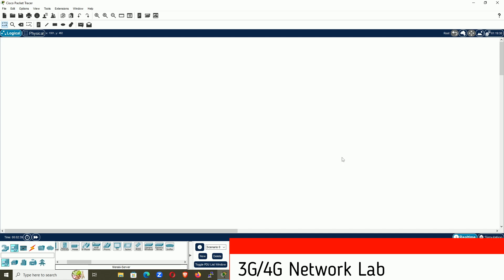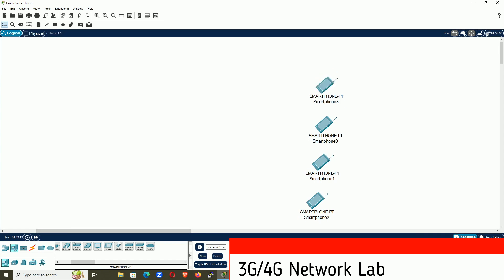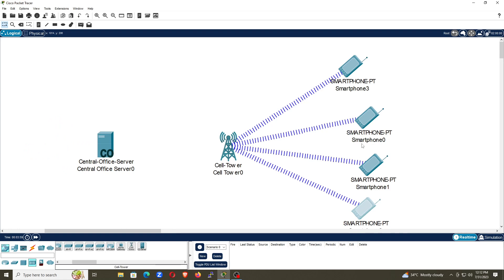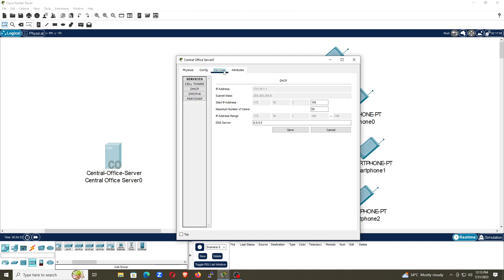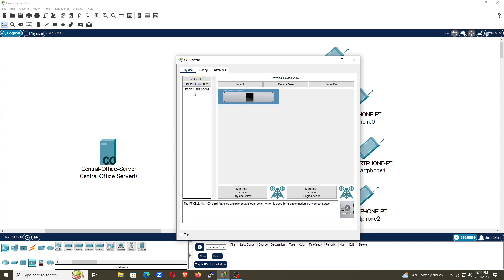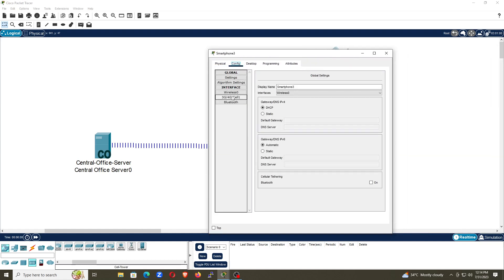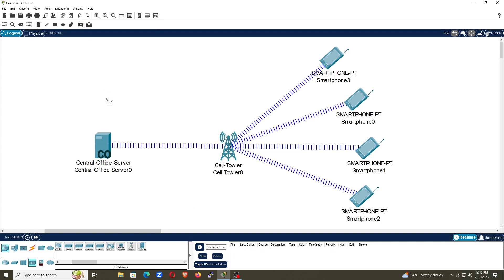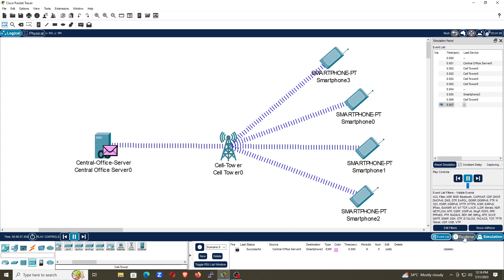How To Configure Mobile Tower Network Lab in Cisco Packet Tracer :3G/4G Network Lab CCNA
How To Configure Mobile Tower  Network Lab in Cisco Packet Tracer
Establishing a mobile network in packet tracer
How To Make A 3g/4g Network Lab In Cisco Packet Trace
How To: Configure A 3g/4g Mobile Tower Network Lab In Cisco Packet Tracer
How to configuring a cell tower on Central Office Server (Packet tracer)
How To Configure 3G  Mobile Tower  Network Lab in Cisco Packet Tracer
How To Configure 4G Mobile Tower  Network Lab in Cisco Packet Tracer
How To Configure 5G Mobile Tower  Network Lab in Cisco Packet Tracer
"quick And Easy 3g/4g Network Lab In Cisco Packet Tracer!
3G/4G Network Lab  CCNA
3G Tower Configuration Lab in Cisco Packet Tracer
4G Tower Configuration Lab in Cisco Packet Tracer
5G Tower Configuration Lab in Cisco Packet Tracer
3G  Mobile Tower Configuration Lab in Cisco Packet Tracer
4G Mobile  Tower Configuration Lab in Cisco Packet Tracer
5G  Mobile Tower Configuration Lab in Cisco Packet Tracer

CCNA and CCNP Online / Classroom Training
Cyber Security  Online / Classroom Training
Linux Administration Online / Classroom Training
Website Designing and Development Online / Classroom Training
Penetration Testing and Network Security Online / Classroom Training